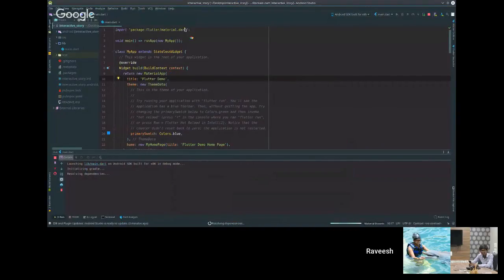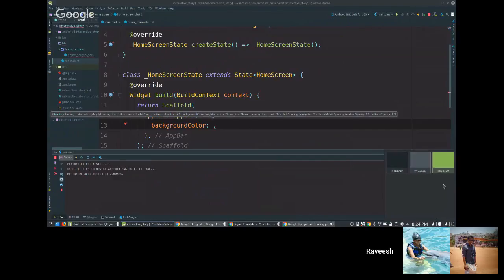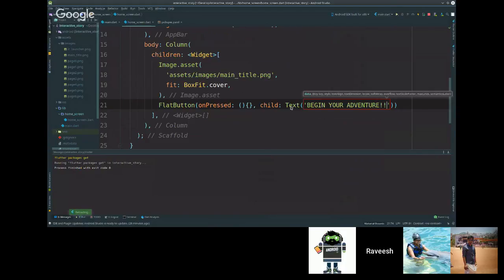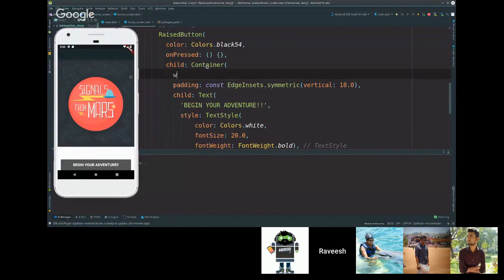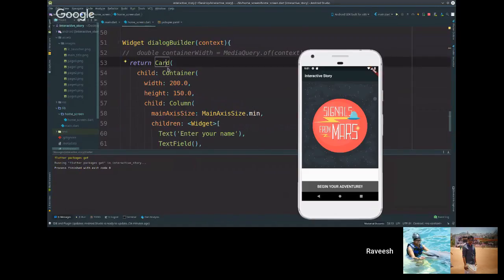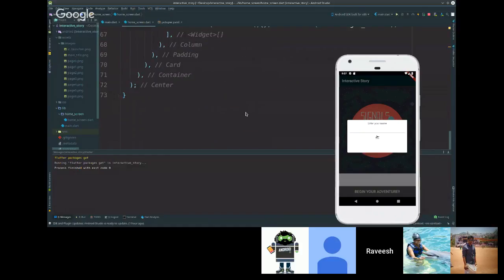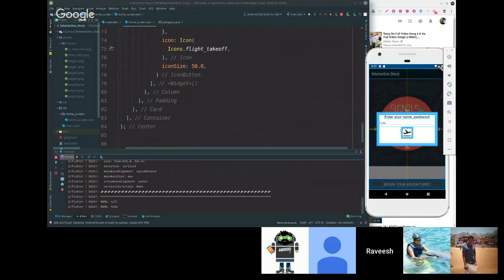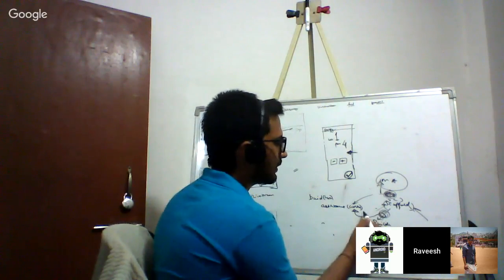[FlutterFriday] [02] Interactive Story Part-1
porting the interactive story app from Kotlin to Flutter.